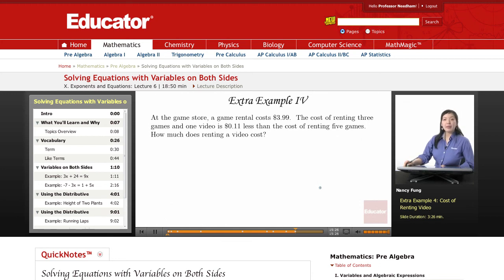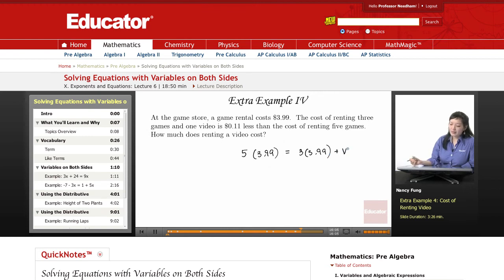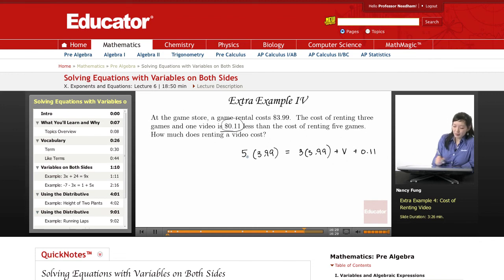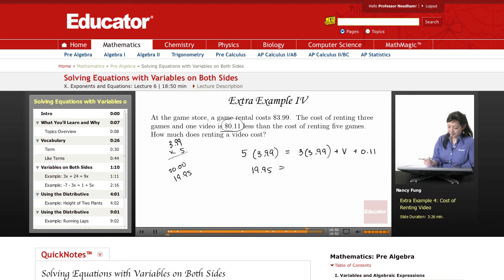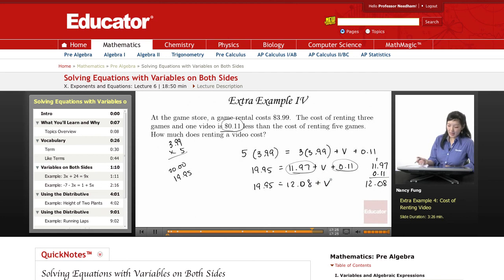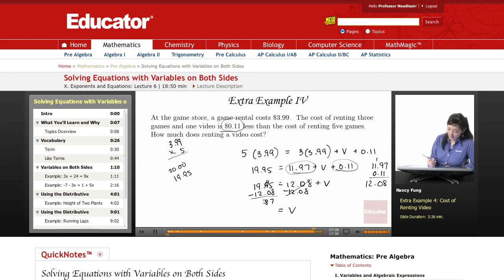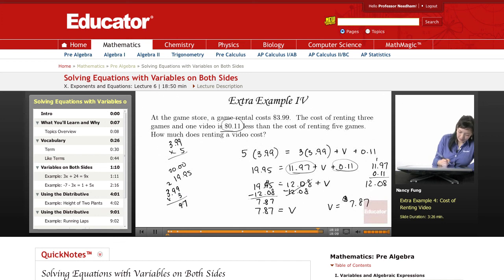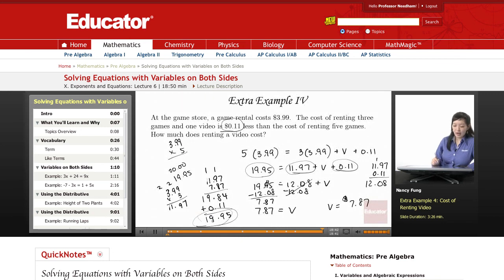Pre Algebra: Solving Equations with Variables on Both Sides